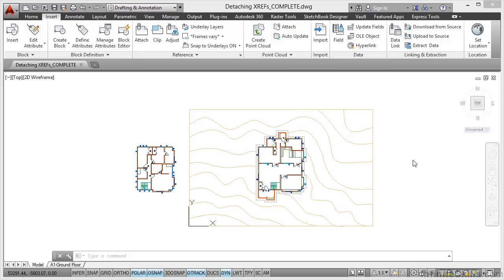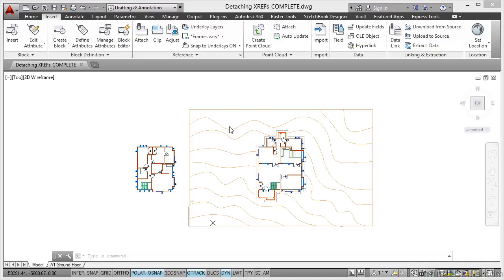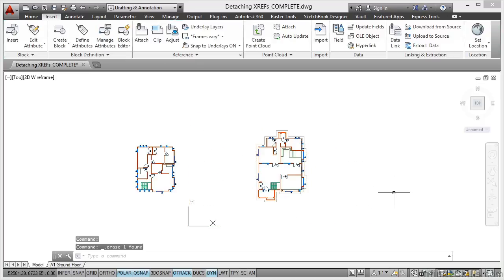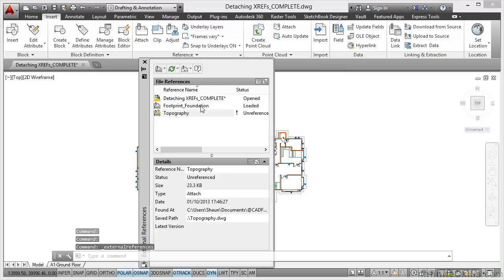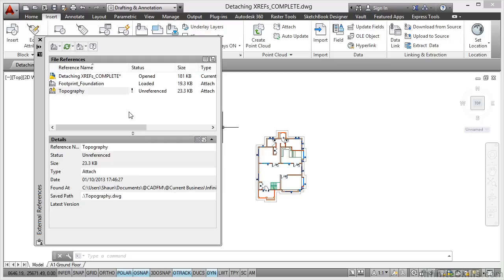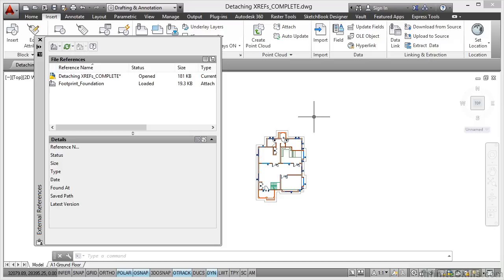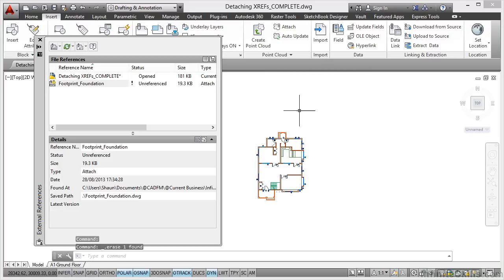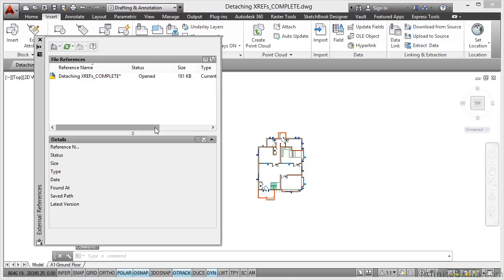AutoCAD Working with References 025